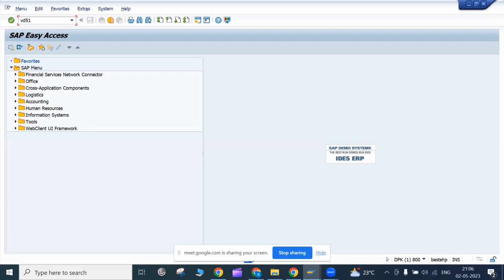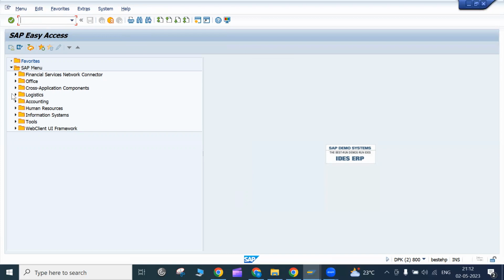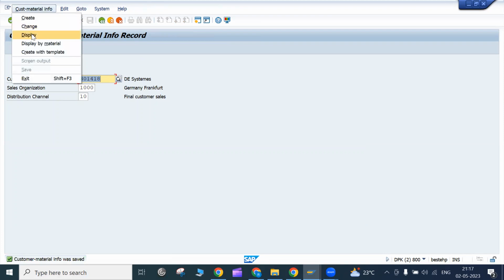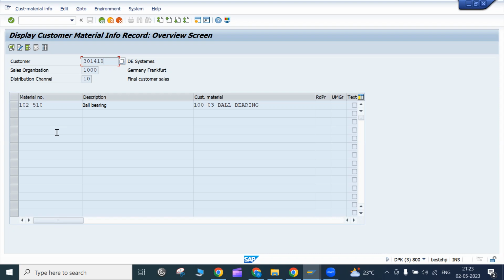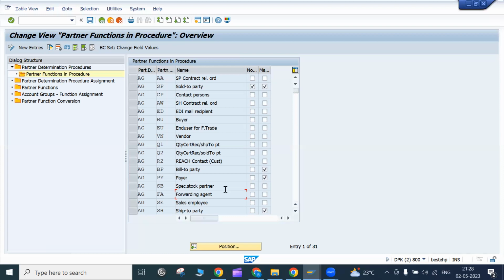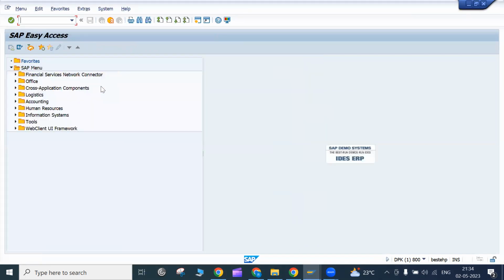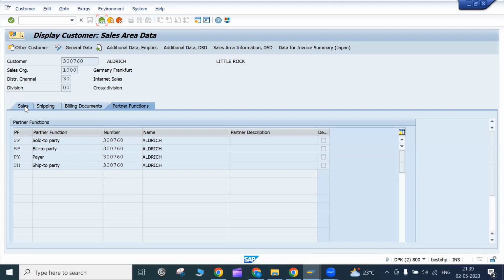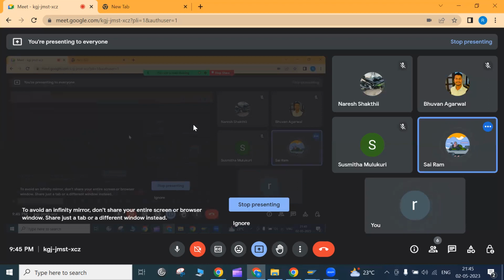SAP SD : Customer Master creation in SAP